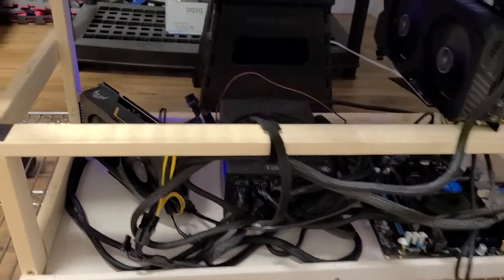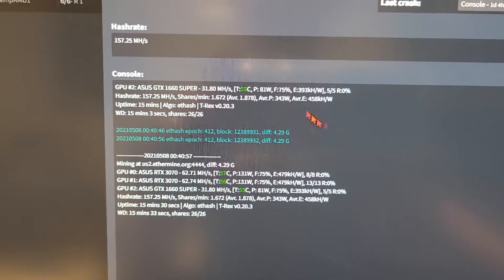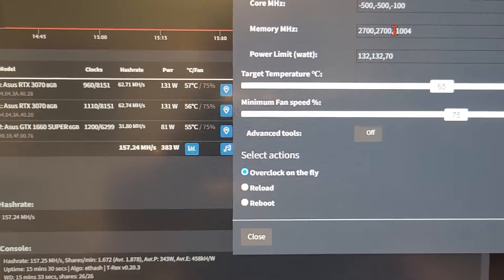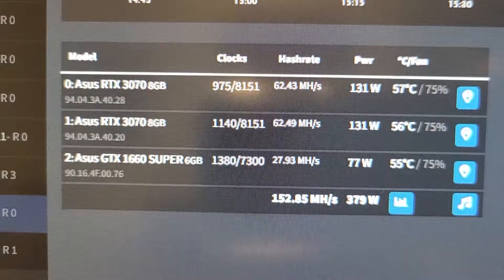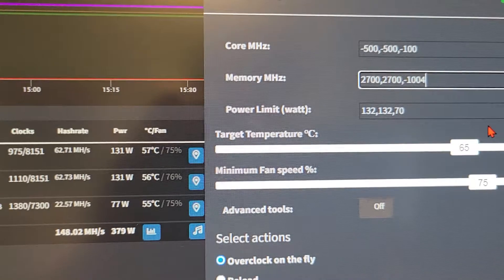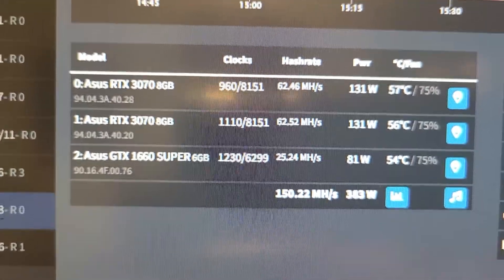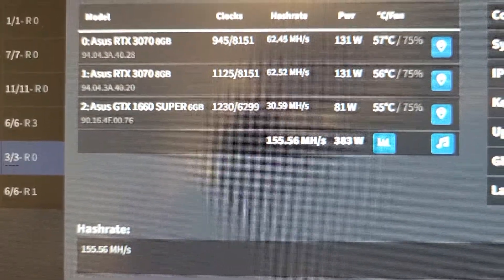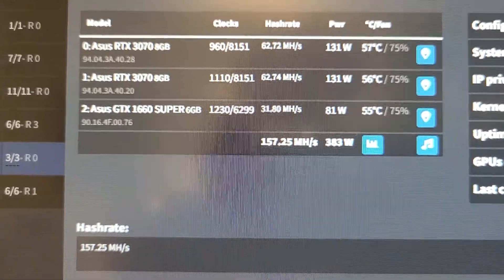1660 Super Stuck at 23 MH/s? Boost it to almost 32!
So I recently got a 1660 Super. While trying to overclock this to maximize my Ethereum profits I could not get it past about 24 megahashes. It didn't seem to matter how high I cranked the memory OC.

Turns out that it probably has Hynix memory on it (I didn't check). These ones have really slow memory timing. In order to speed up the memory timing you need to aggressively lower the memory clock. This will force it into some faster timings which is way faster to mine on.

For those of you on windows use -502 memory
On Linux you will double that number and go to -1004

Doing this pretty quickly raises the hashes to a stable 31.8!!! Quite the improvement over 24ish.